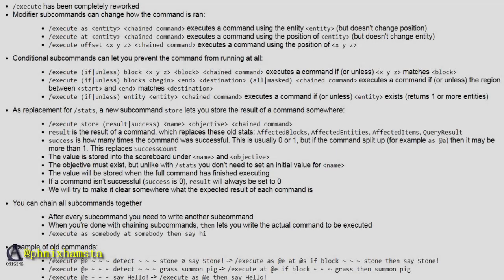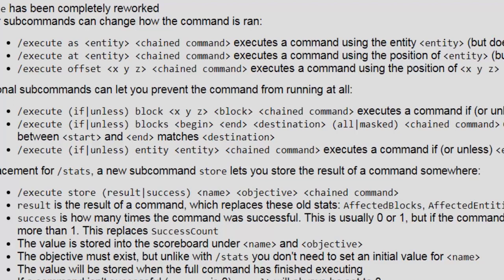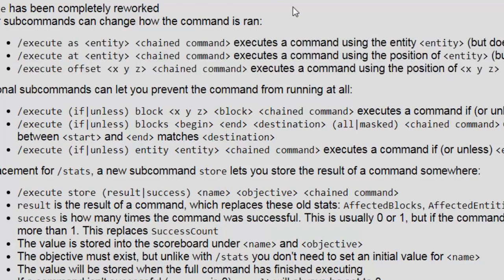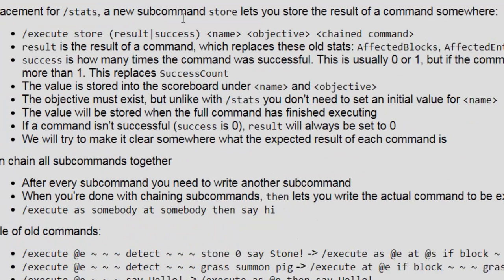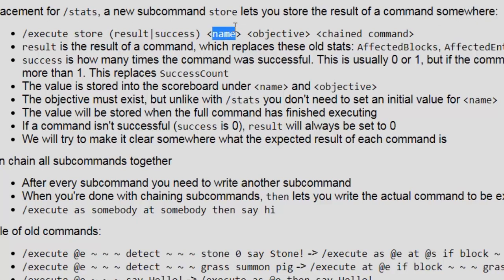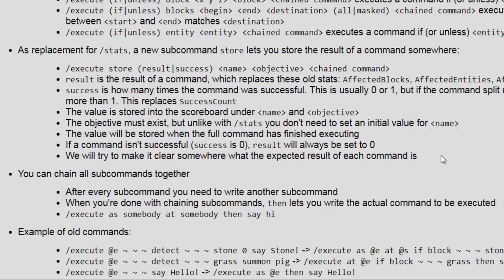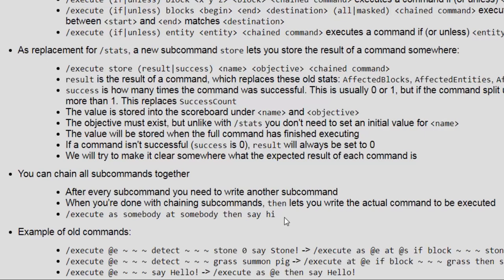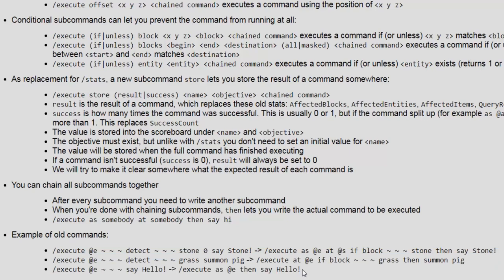NEW Minecraft "Subcommands" in 1.13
Introducing "subcommands" and "chained commands" that will be utilised in Minecraft 1.13: as, at, offset, if, unless, and store.